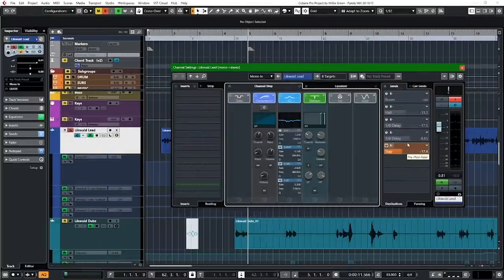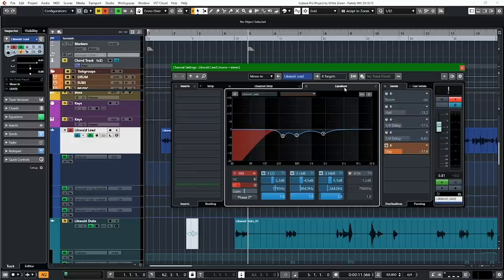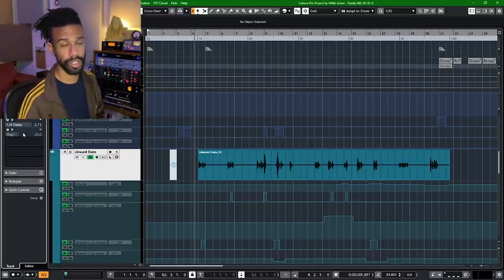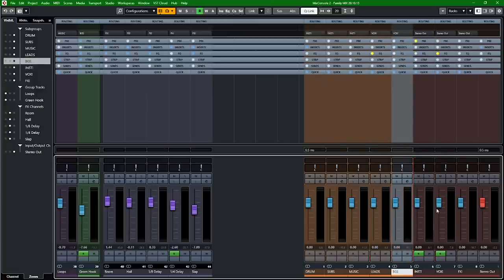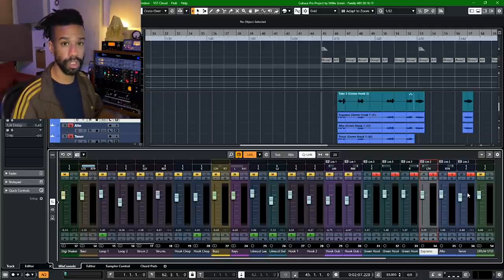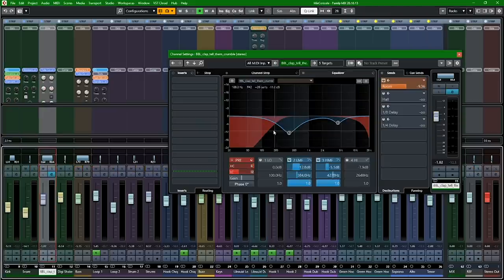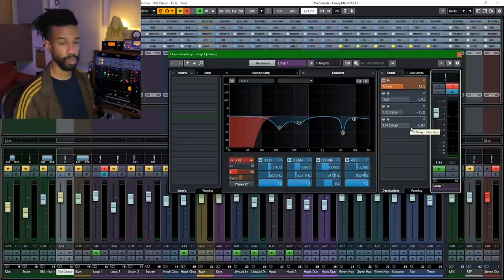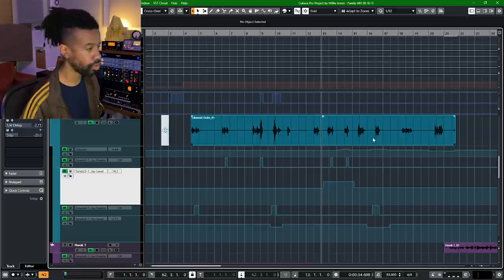Hip Hop Mixing Masterclass - ft. Willie Green [The Roots, Wiz Kalifa]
Paul Womack, aka "Willie Green" is back to mix a track from top to bottom so you can hear what goes into a real hip hop production.

Willie Green is a producer who has worked with the The Roots, Wiz Kalifa and more.